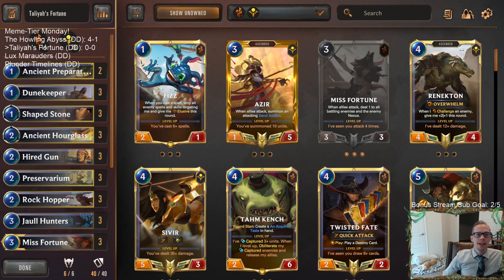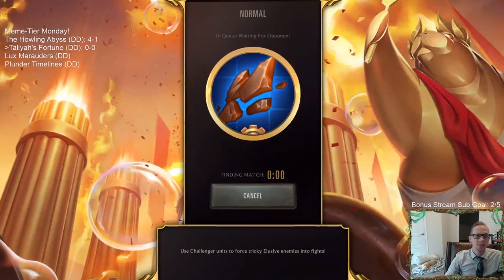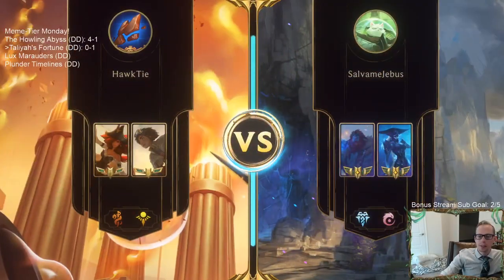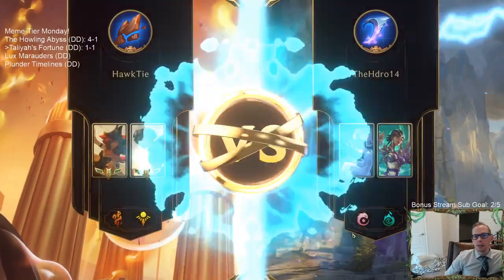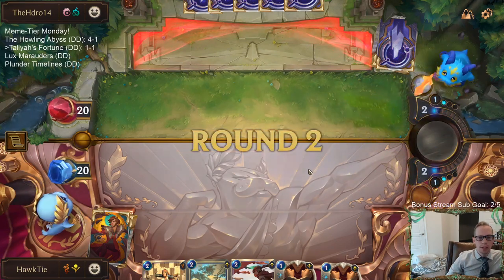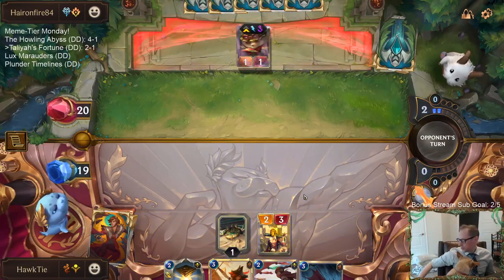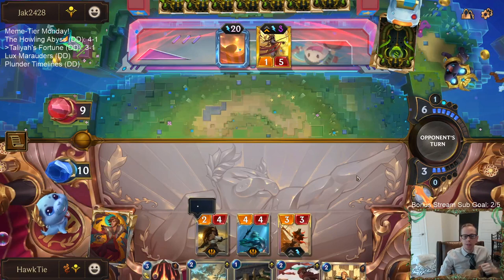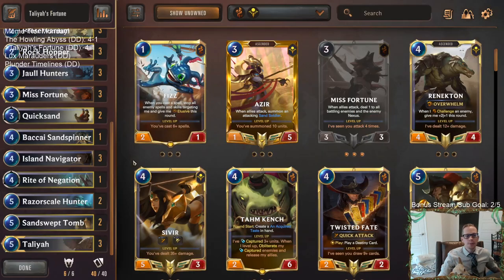Taliyah's Fortune: Taliyah picking up Wins! | Legends of Runeterra LoR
Legends of Runeterra Meme deck: Taliyah's Fortune
Code:
CEBAMBAHBUNCMSKMLUCAEBQFCYTT4AQDAQDRY2LNAEBAMFIBAICAOO2R
Champions: Miss Fortune, Taliyah
Regions: Bilgewater, Shurima

Intro 0:00
Match 1 v. Shyvana Aurelion Sol 2:07
Match 2 v. Lissandra Trundle 11:14
Match 3 v. Kindred Karma 16:08
Match 4 v. Teemo Ezreal 22:59
Match 5 v. Azir Renekton Nasus 27:31
Conclusion 32:00